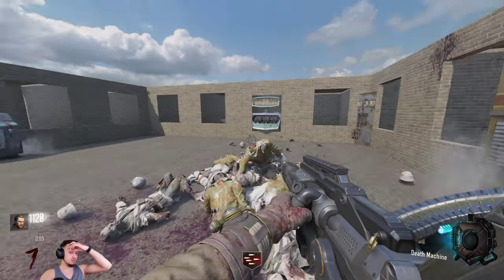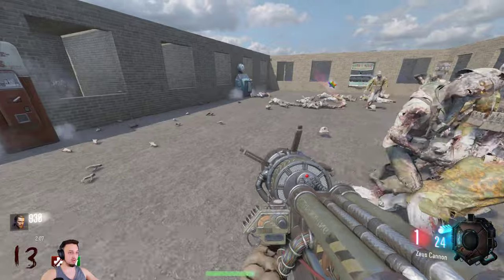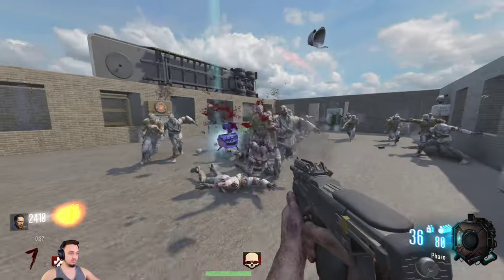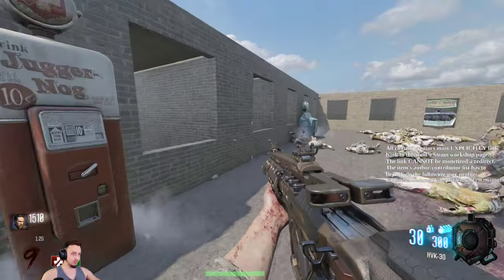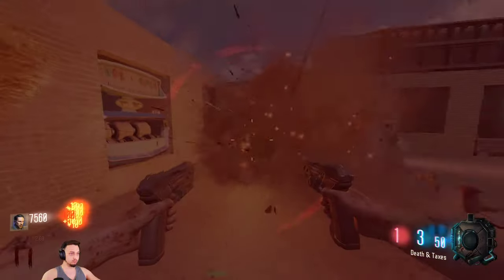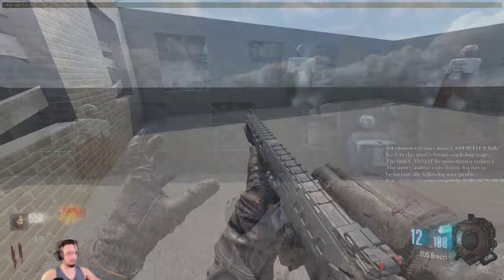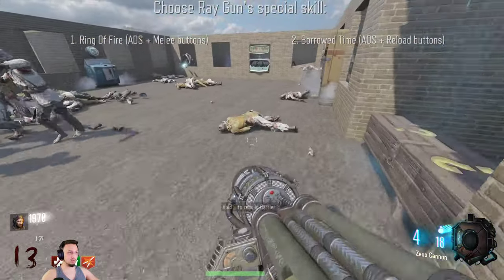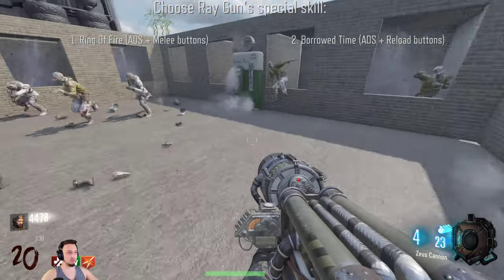Trying the "IMPOSSIBLE" Challenge Map! Call of Duty Zombies!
This one was... difficult, fast paced and fun! Give it a shot and drop your score down below!

Thank you to the creator, TomyV!